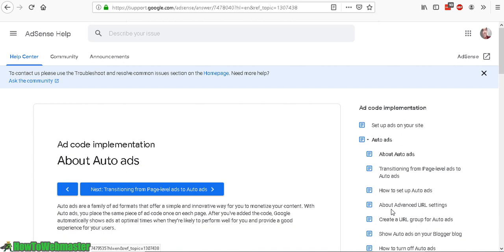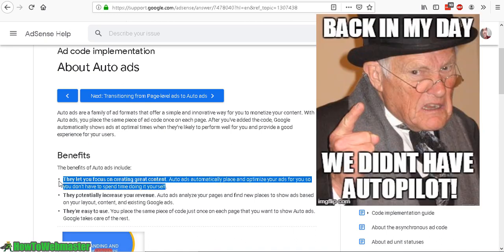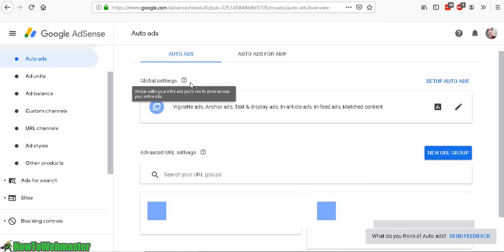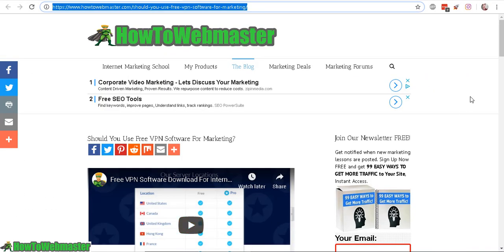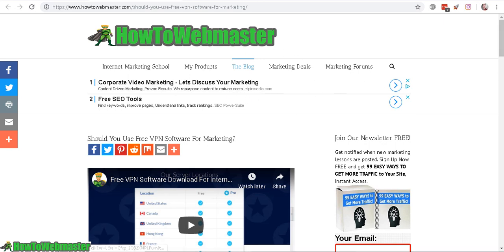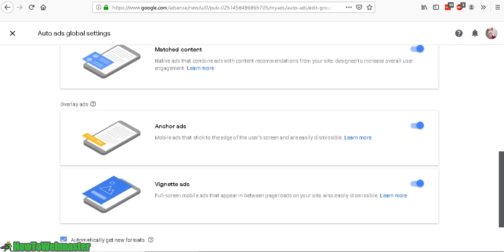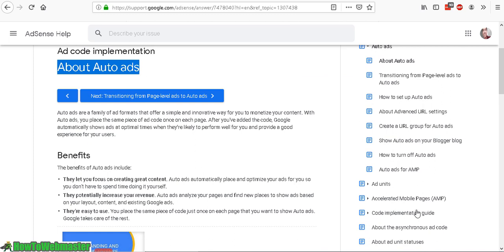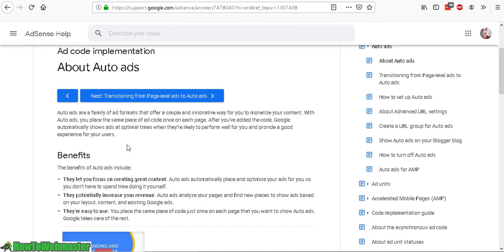WHAT IS GOOGLE ADSENSE AUTO ADS? HOW TO SETUP AUTOADS TUTORIAL & MY REVIEW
Learn about Google Adsense Auto Ads and how it can help make you more money by automatically optimizing your ads. ***New tutorial on setting up google adsense auto ads

Auto Ads Review, The Good Things:
-Quick to setup, just add the snippet code into your head tag
-Automatic ads optimization
-Can control types of ads and page ads

 Auto Ads Review, The Bad Things:
-It may show too many ads or too few ads
-May take a while to optimize